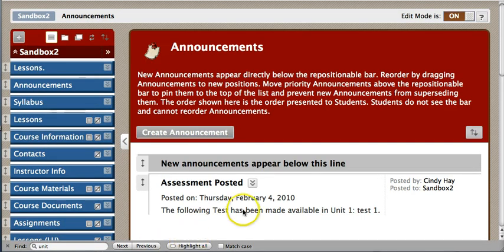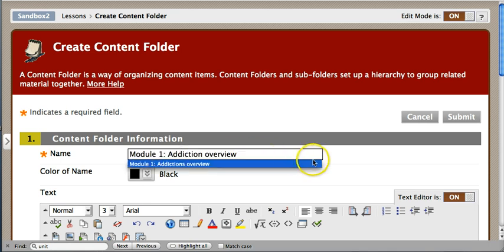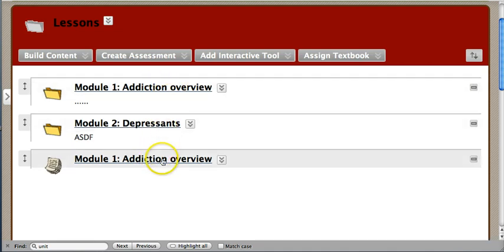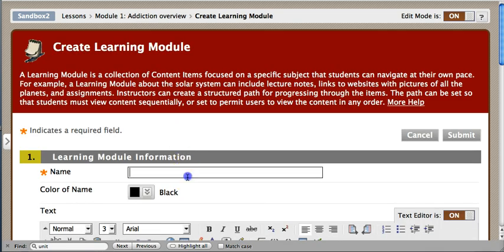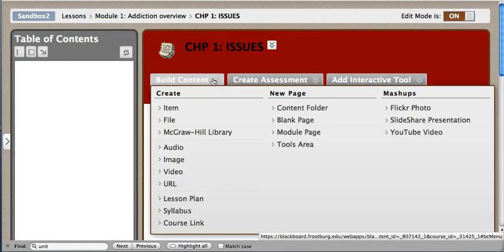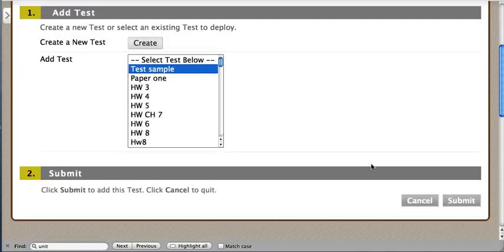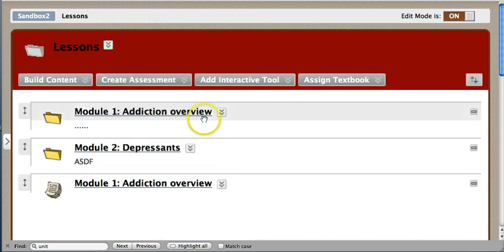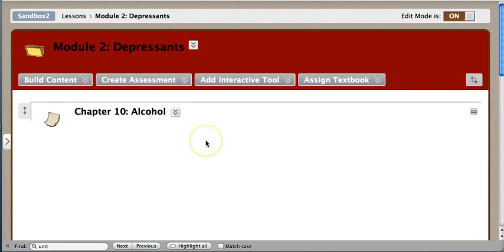Module 3: Navigation Modules